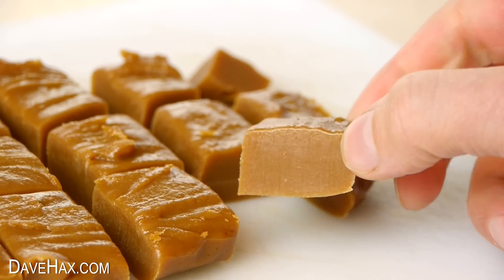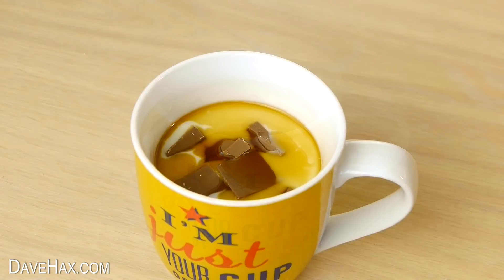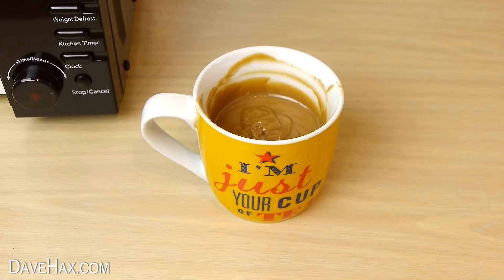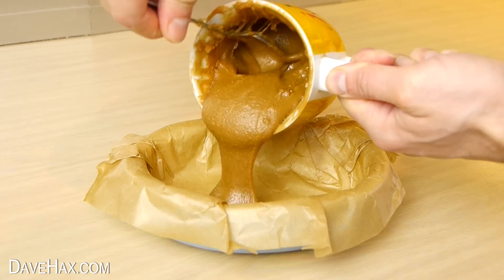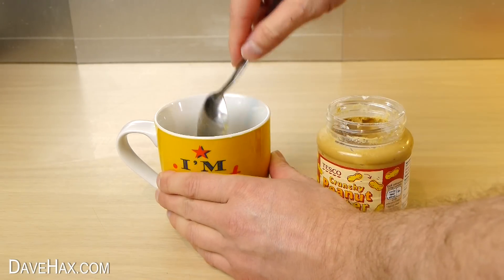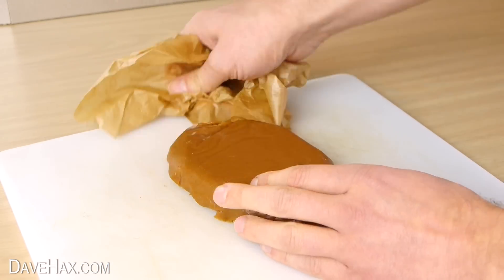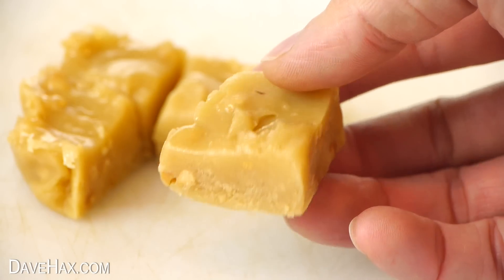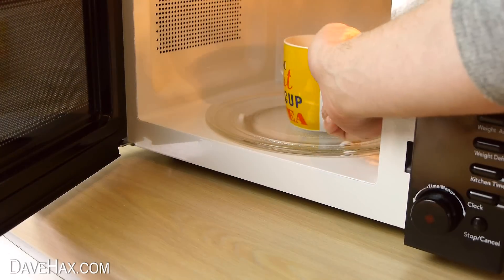You CAN make it in a Mug!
How to make fudge in a microwave. Using condensed milk and chocolate or peanut butter to flavor, I show you how to make DIY fudge in a microwave.  Simple cooking life hack for your microwave.